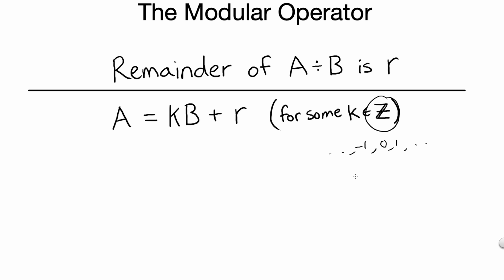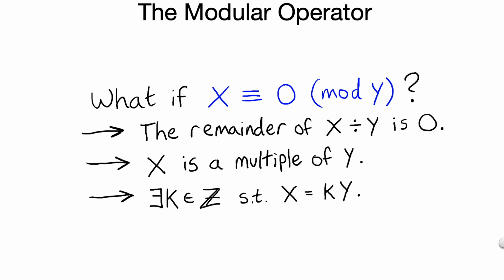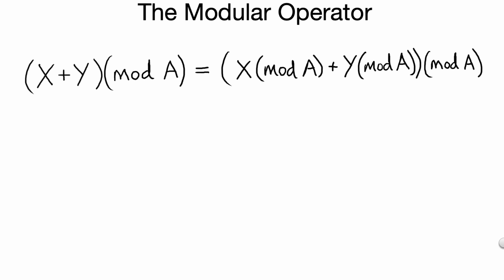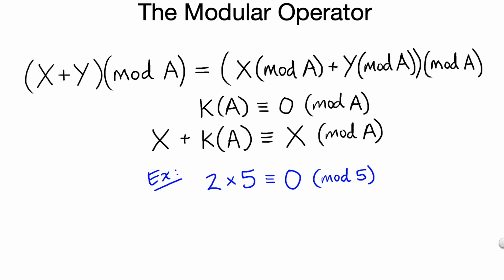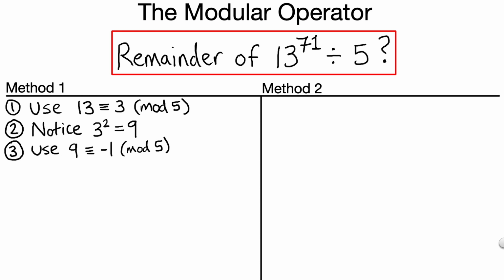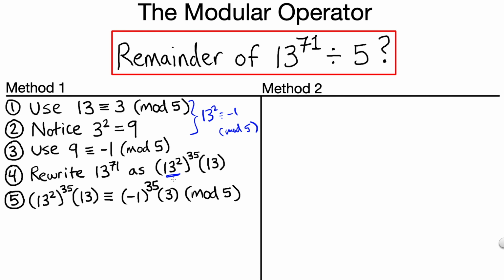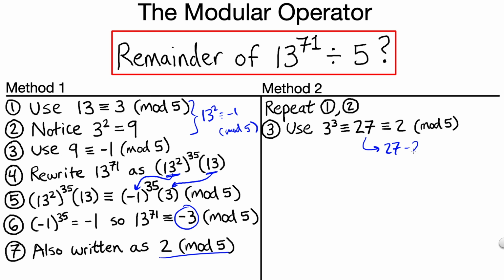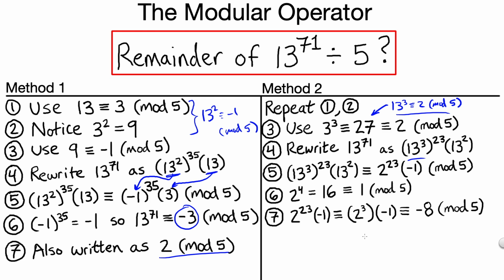The Modulo Operator || Definition, uses, and examples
The Modulo operator, or "Mod" for short, helps us explore the properties and uses of a quotient's remainder.  I hope this video serves as a nice introduction to the operator as well as providing some beneficial examples and key outcomes.

Program used: SketchBook